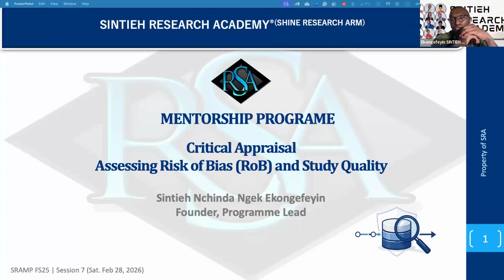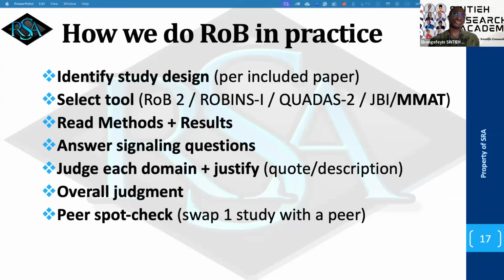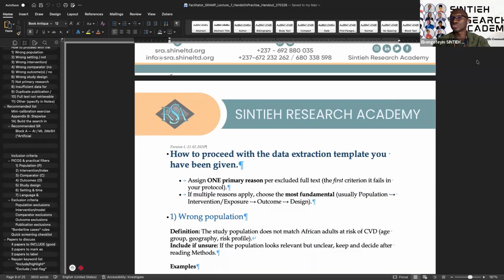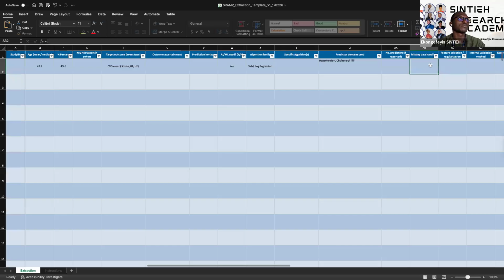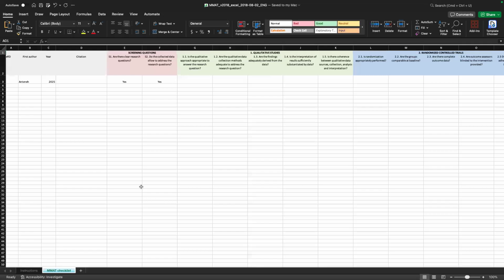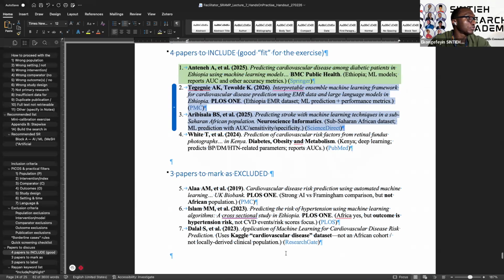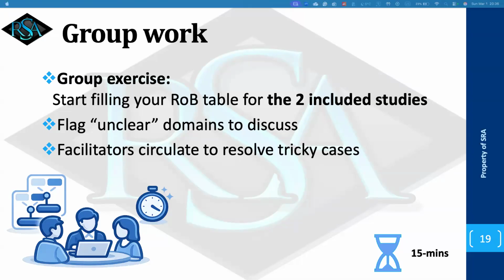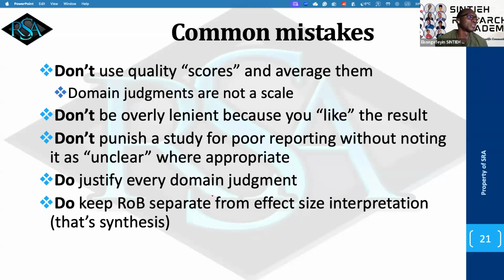SRAMP : Critical Appraisal – Assessing Risk of Bias and Study Quality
Sintieh Research Academy Mentorship Programme
Session 7: Critical Appraisal – Assessing Risk of Bias and Study Quality (Sat. Feb 28, 2026)
Session Focus:
During this session, we will be evaluating the quality and potential biases of the included studies. This session introduces standard risk-of-bias tools and how to systematically appraise each study’s internal validity. This is crucial for interpreting confidence in the findings and is a hallmark of the quality of the systematic review.
Learning Outcomes:
By the end of Session 7, participants will be able to:

Explain the importance of risk of bias (RoB) assessment in systematic reviews – how biases in individual studies (selection bias, performance bias, etc.) can affect the evidence base.

Use at least one standard critical appraisal tool appropriate to their study designs. Examples include Cochrane RoB 2 for randomized trials, ROBINS-I for non-randomized studies, QUADAS-2 for diagnostic studies, or JBI checklists for qualitative studies.

Apply the tool’s criteria to each included study, making judgments (low/high/unclear risk of bias for each domain) and justifying each judgment with supportive information from the study (quotations or descriptions).

Understand common biases: randomization and allocation concealment issues, blinding, incomplete outcome data, selective reporting, etc., and identify them in practice.

Summarize the overall bias across studies, possibly using a “risk of bias table” or graph (e.g., X% of studies had high risk of bias in at least one domain).

Recognize the difference between assessing individual study quality vs. the overall body of evidence quality (GRADE), which will come later.

® SRA 2026